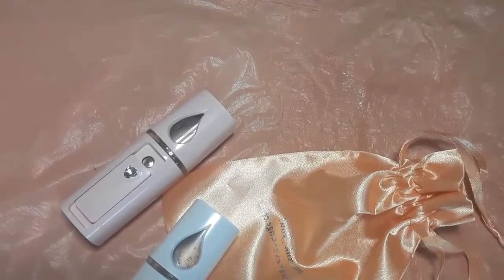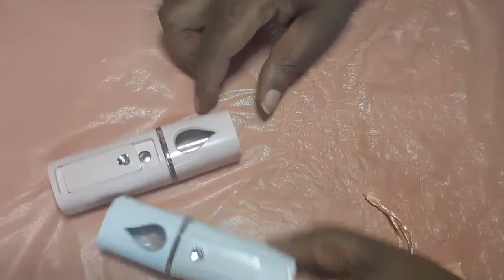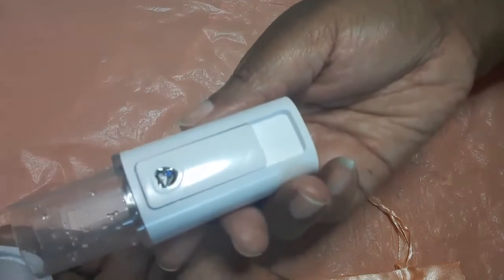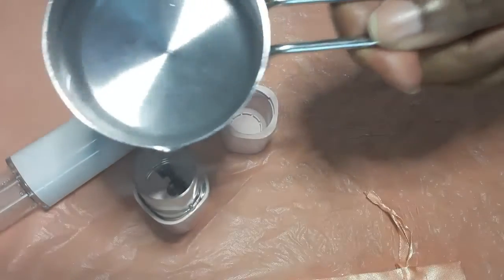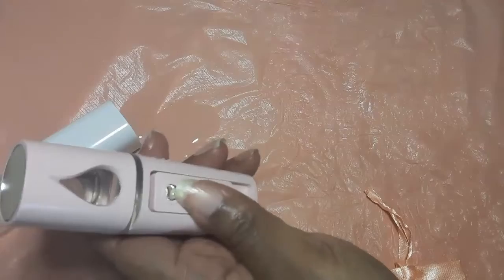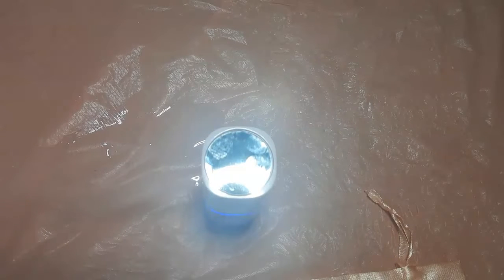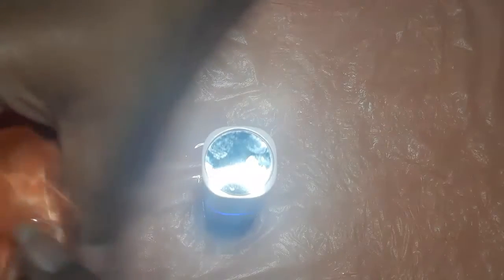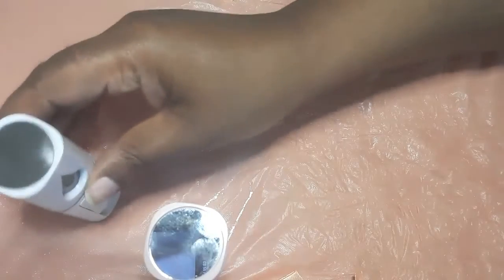Try before you buy: Nano Face Mist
We are trying our brand new Nano Face Mister. This is a great product to have. Especially, on the go. It's easy to fill and use.

 Great for those days that are really hot. You can also fill it with liquid hand sanitizer for the kids.

Ladies, sometimes we have a 'personal summer'. This comes in handy for those occasions.

To find more of our Kush Bawdy!

We are going to drop new product features throughout March for our merchmadness